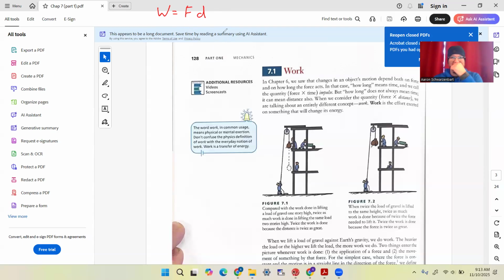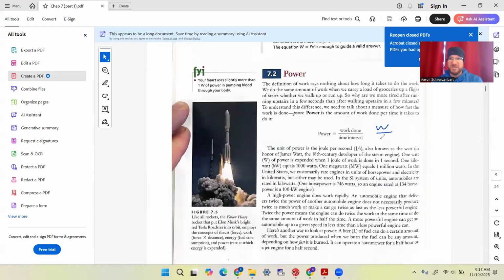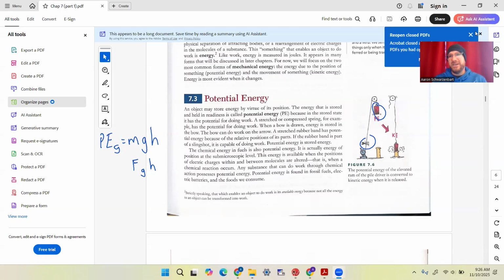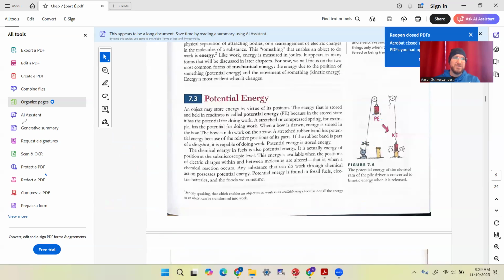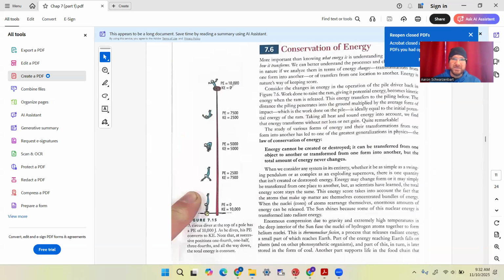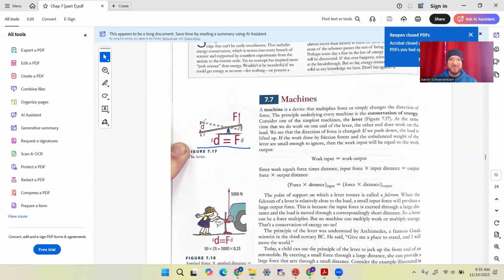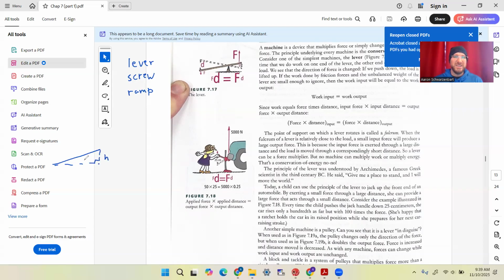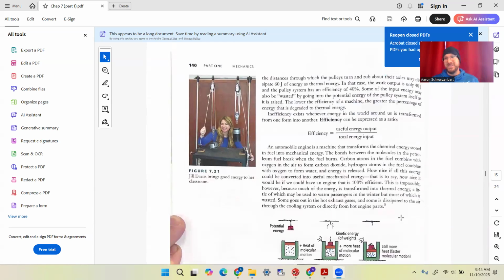Physics Chap 7 Work, Power, Energy and Simple Machines